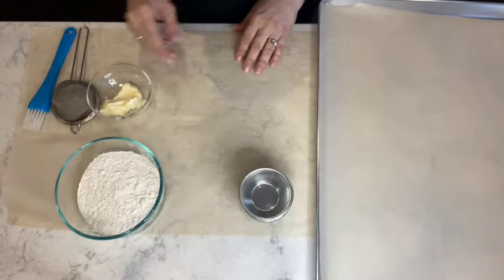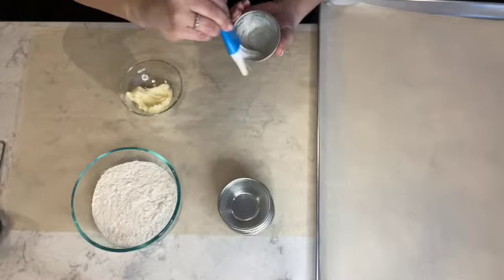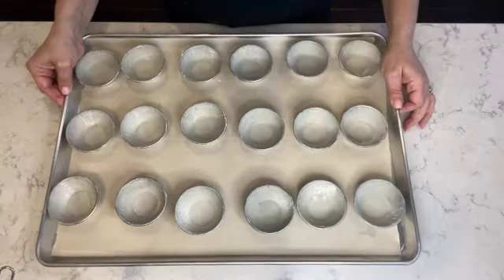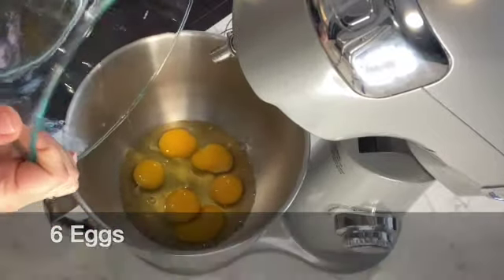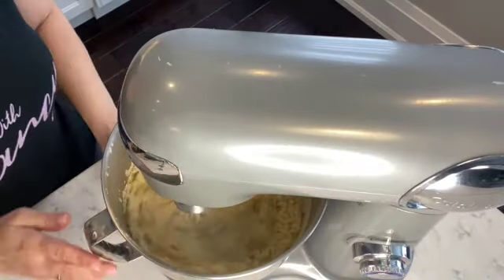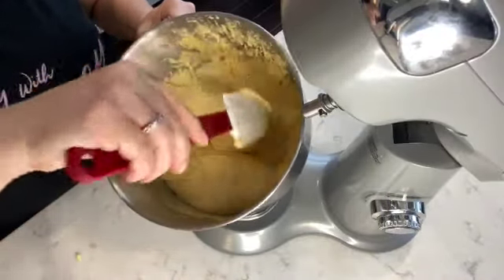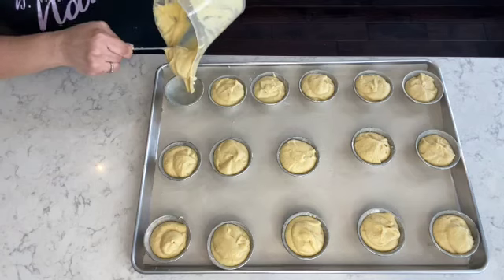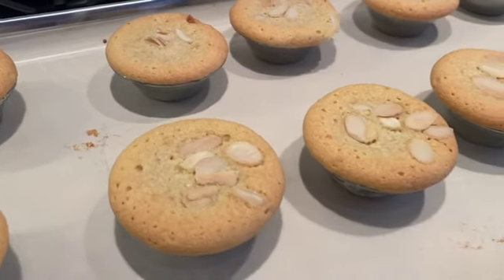Queijadas de Amêndoa - Almond Muffins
Ingredientes
Cubra as formas com
1/2 xícara de farinha de trigo
1 colher de sopa de manteiga sem sal em temperatura ambiente

Ingredientes para a mistura;
6 ovos
1 1/2 xícaras de açúcar
2 1/2 xícaras de farinha de amêndoa
1 colher de chá de raspas de limão
1/2 xícara de manteiga sem sal derretida
1 colher de chá de extrato de baunilha
1/4 colher de chá de extrato de amêndoa
1/2 xícara de amêndoas laminadas para colocar em cima das queijadas antes de ir o forno

Levar o forno a 350F por 30 minutos ou até dourar levemente

Watch this step by step recipe on how to make Queijadas de Amêndoa - Almond Muffins

Ingredients for this recipe are listed in this step by step video.

Turn my post notification on to be notified of my new and upcoming recipes!

Happy Baking